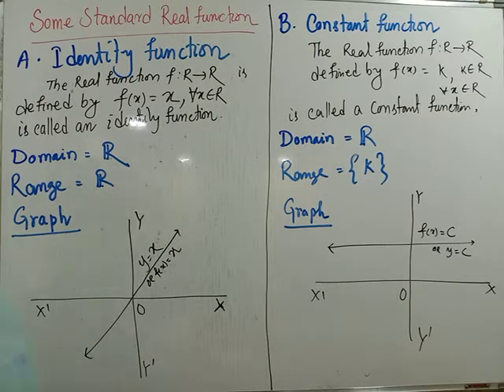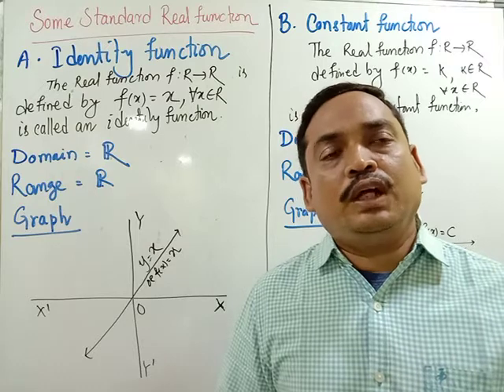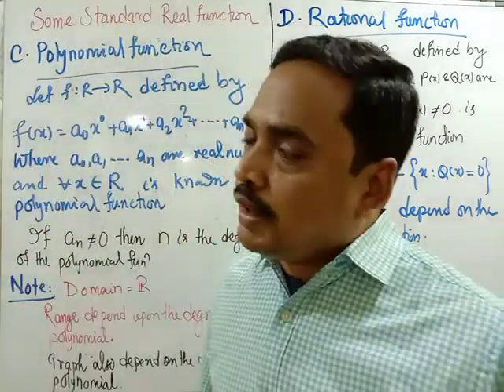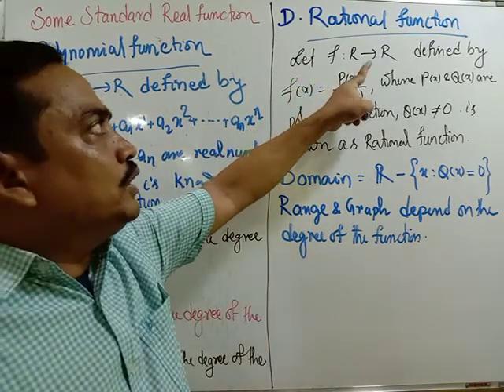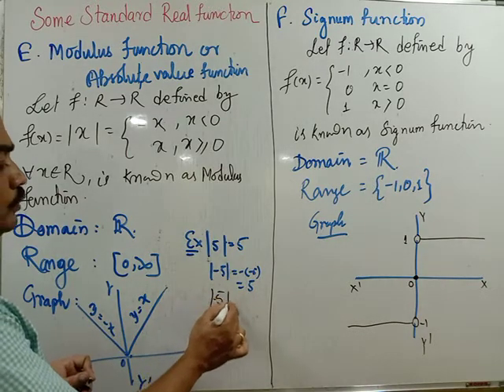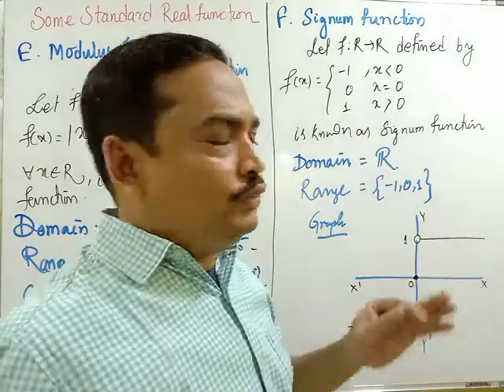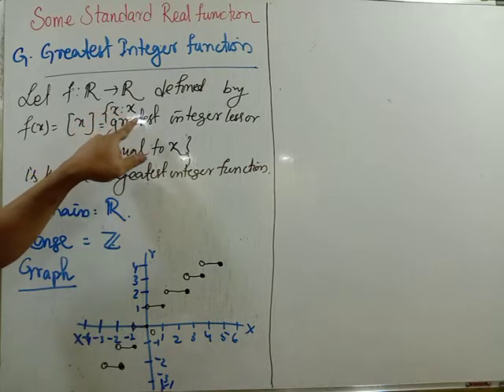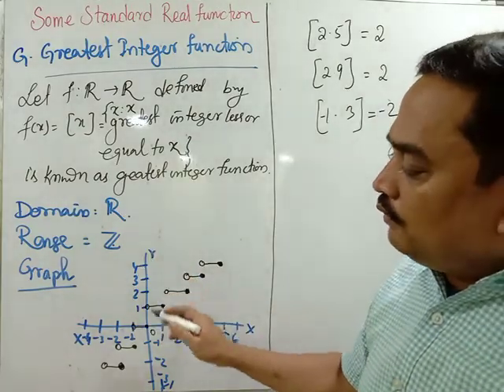Function (Part3) Class XI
Some Standard Real function, Identity function, Constant Function , Polynomial Function, Rational Function, Modulus Function , Signum Function , Greatest Function.